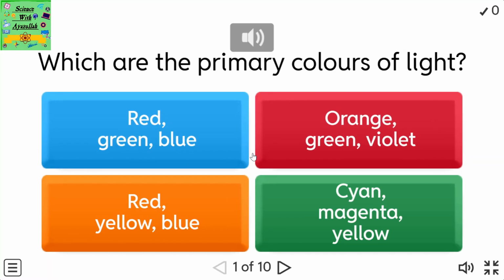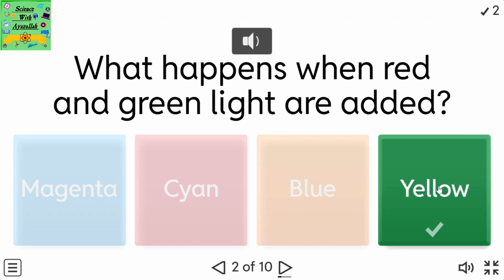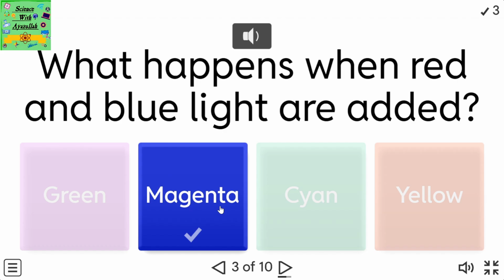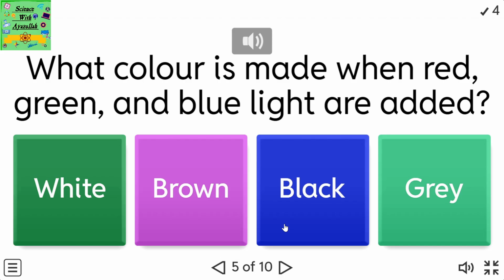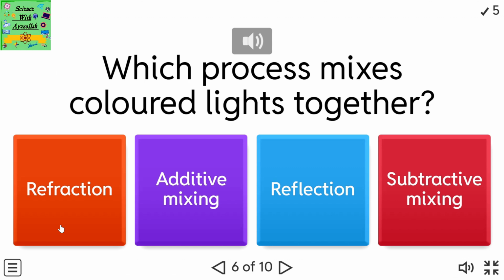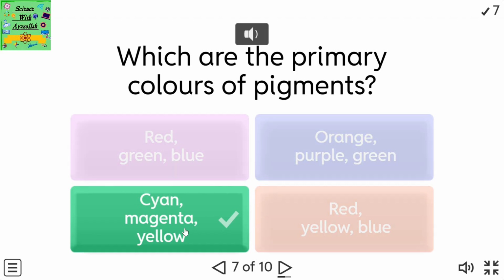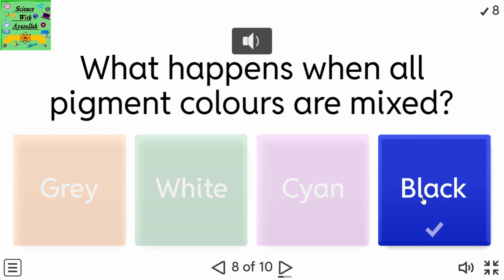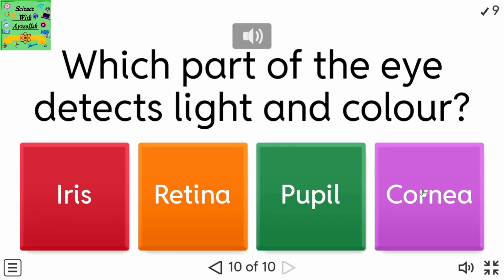CambridgeUnit:6.4| Colours of Light| Learners book explanation| answers and Quiz